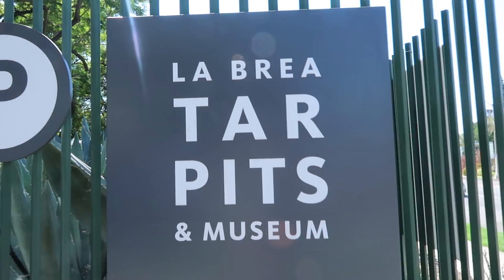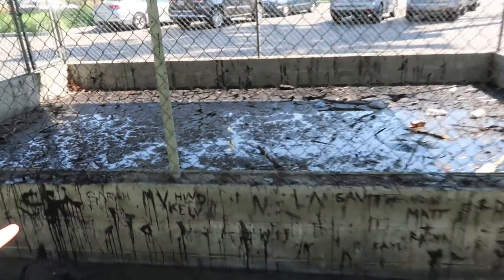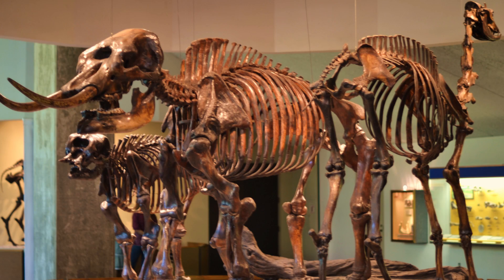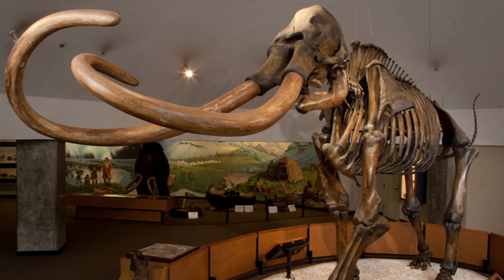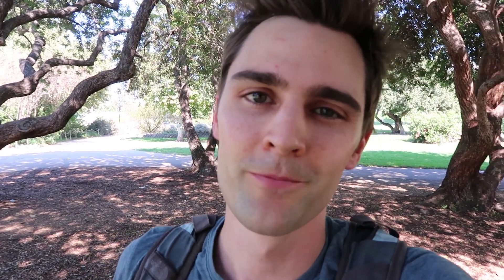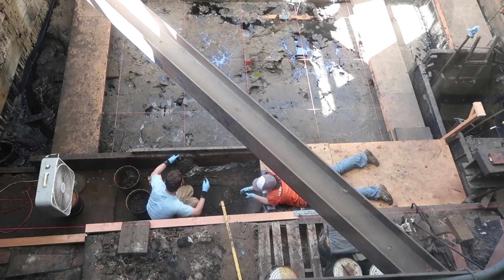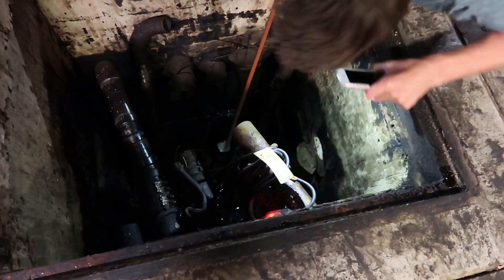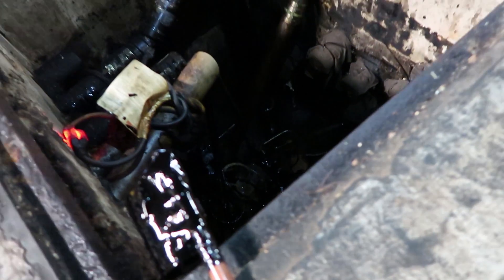REAL BLACK-TAR Underneath My Basement!?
Today were going to take a sci-adventure over to the La Brea Tar Pits! I’m moving out of this area soon to a new place where I can finally have a real permanent Nickipedia Lab!! So before I leave this part of town I wanted to show you this amazing science phenomenon, the La Brea Tar Pits!

What’s really interesting is that the “Tar” pits are actually asphalt pits. And that tar and asphalt are two different substances that come from two different sources. Tar comes from coal, and asphalt from crude oil.

Seeing the tar pits one day made me question why my apartment building always smelled like asphalt with some digging around and sleuthing I found out that the building I’m living on is RIGHT ON A TAR PIT!!! In fact the pit is still seeping up oil right in the basement! I wonder how many cool and amazing fossils are down there?